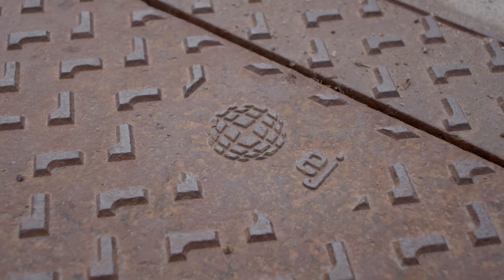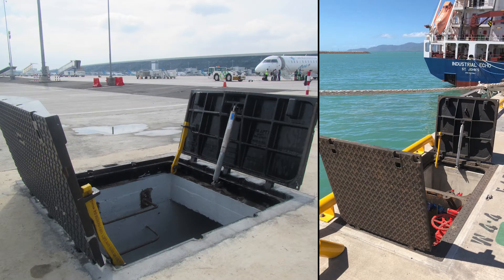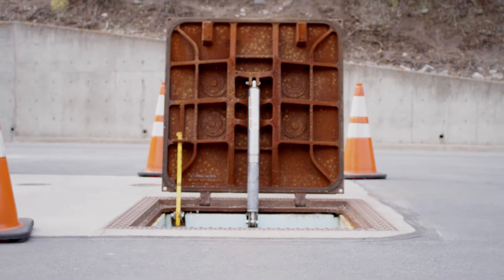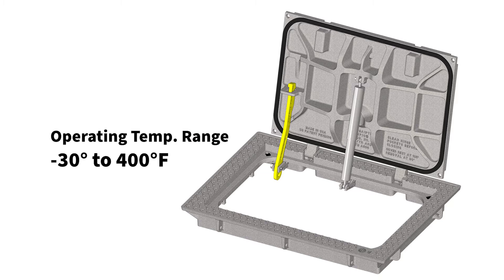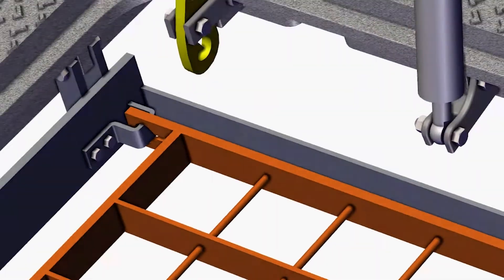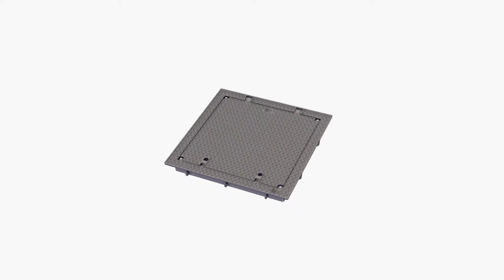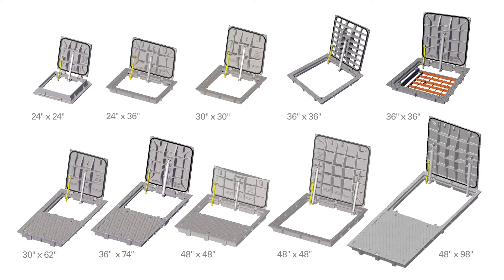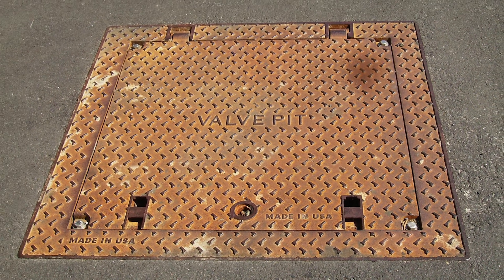Ductile Iron Access Hatches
Our ductile iron access hatches are anything but standard. They feature robust safety and ergonomic benefits and are available for heavy duty or airport extra heavy duty applications. On a cover that can weigh as much as 550 lbs, the lifting force required to open the cover is less than 35 lbs due to the uniquely designed mechanical strut. The self-engaging safety bar provides added protection while the underground infrastructure is accessed, and safety grates can be specified for added fall through protection. Made in the USA.